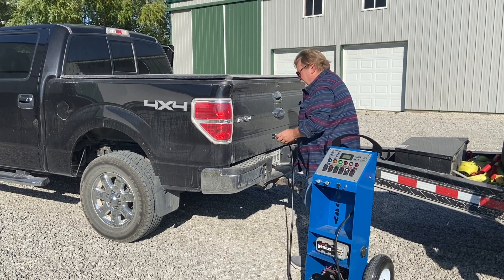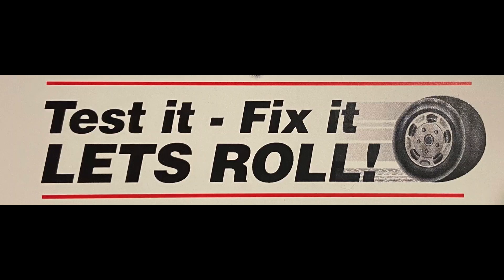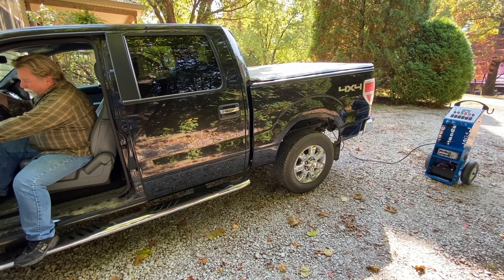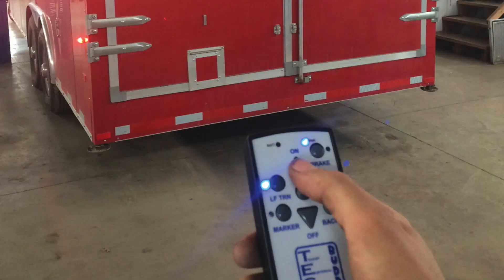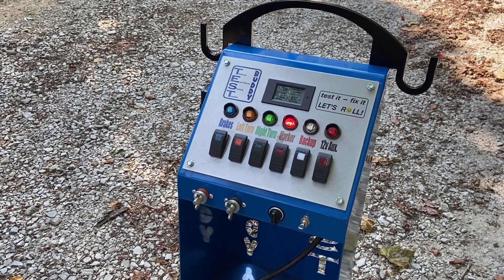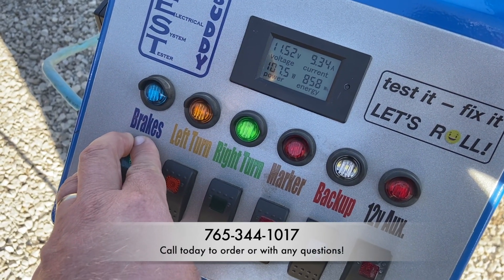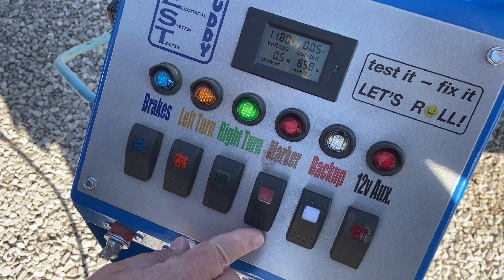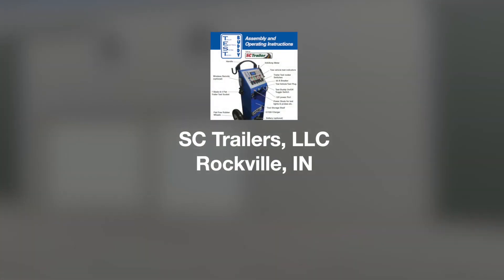Test Buddy - Trailer Electronic System Tester from SC Trailer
Learn more about your newest employee - the Test Buddy trailer diagnostic tool